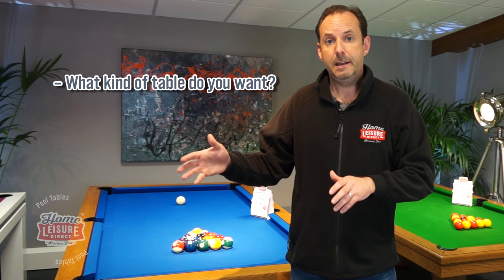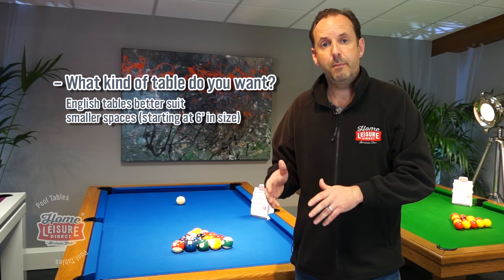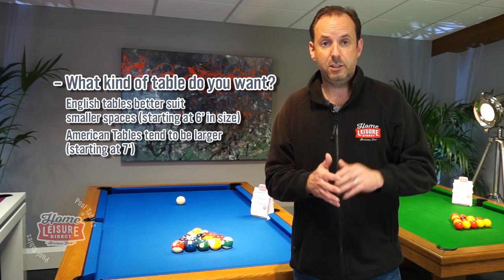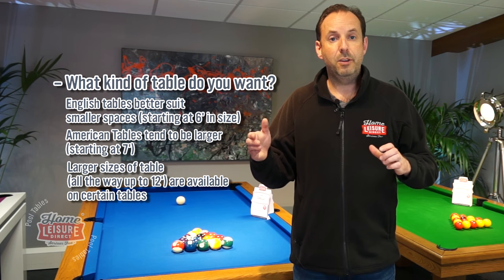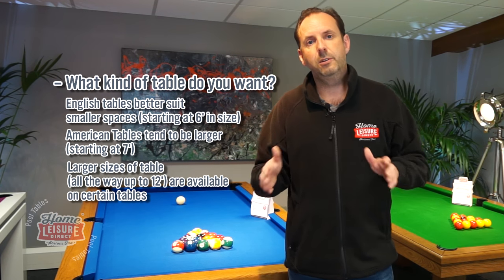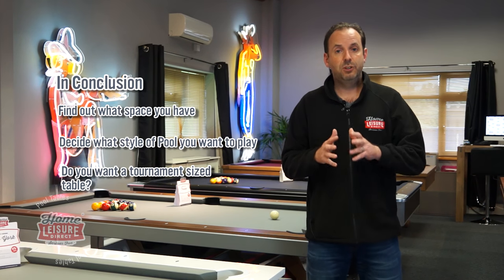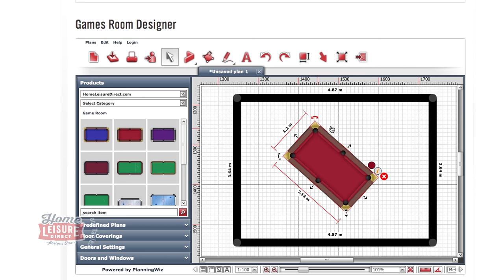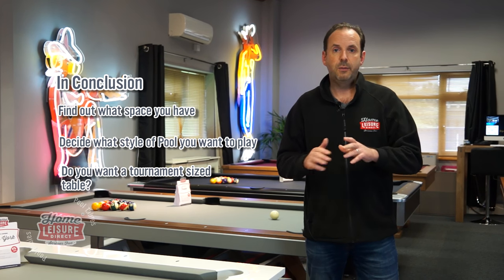What Size Pool Table is Right for Me? - Pool Table Buying Advice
With so many different pool table sizes available, what size is the best for you? There are several different things to take into account when deciding, including what style of table you want to get, how much space you have to work with, whether you want to have a league spec table amongst several other things.